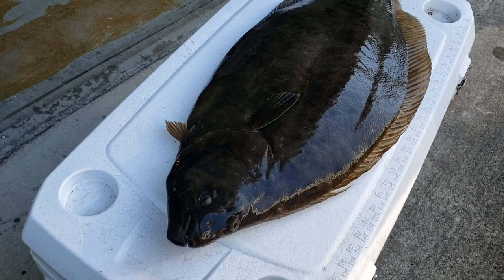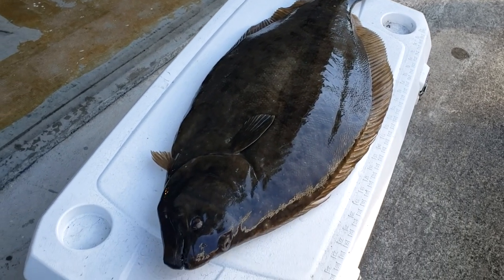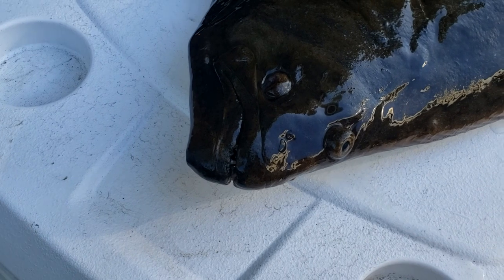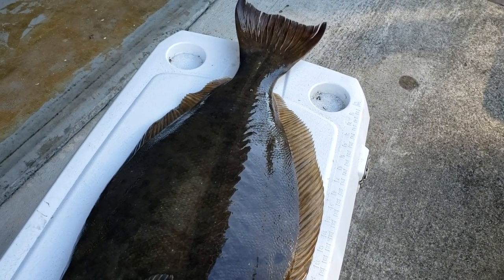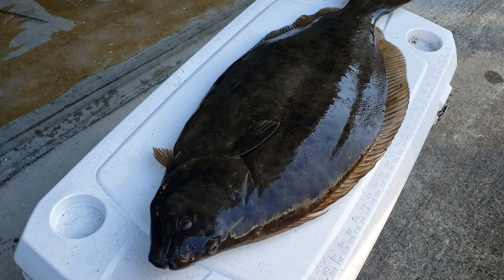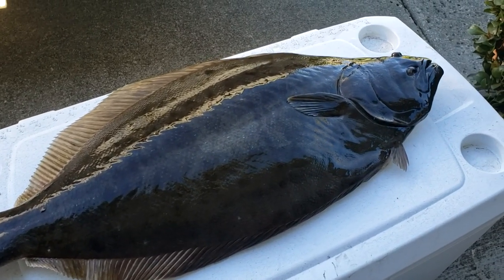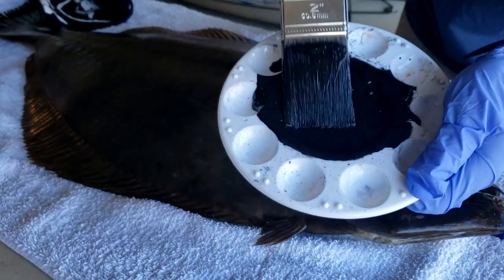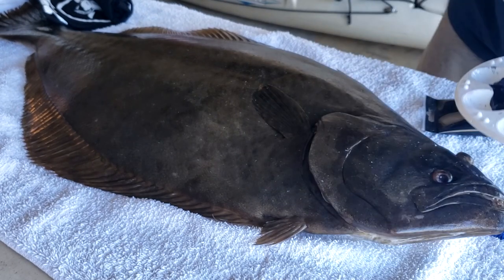FIRST Time HALIBUT Fish Print?? / Die Hard Fishing's GYOTAKU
This print is my first HALIBUT Gyotaku ever! By far the largest fish I've ever printed.  This piece is going to Die Hard Fishing and will be swimming on his wall here shortly.  If you are interested in getting a print done by me and you're local I would be happy to do it for you!

Fishing Gear:
Daiwa Lexa 300 High Speed Reel
Daiwa Lexa 400 HD
Daiwa Saltist 7' XH
Ugly Stick Tiger 7'
Hayabusa Sabiki Rig
Kayak Boots
NRS Farmer John Wetsuit

@Corey J Beats